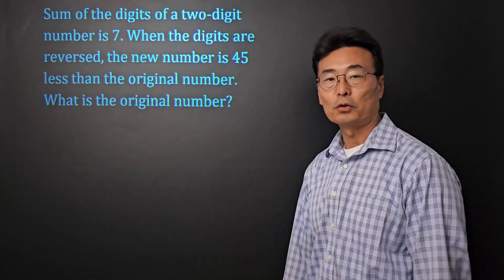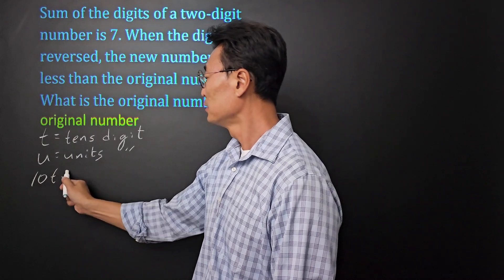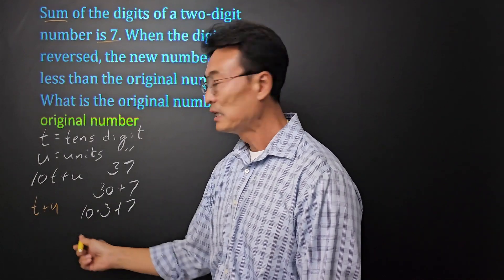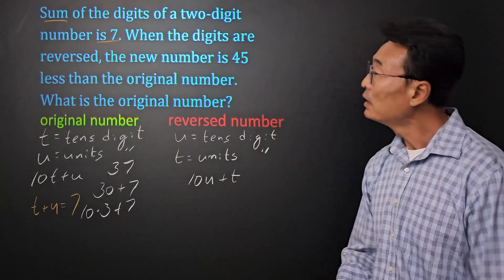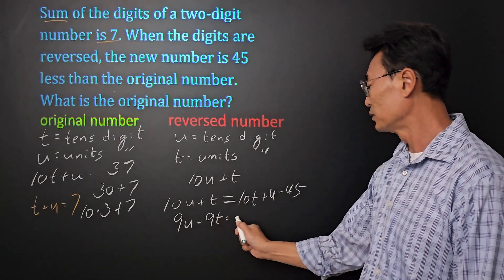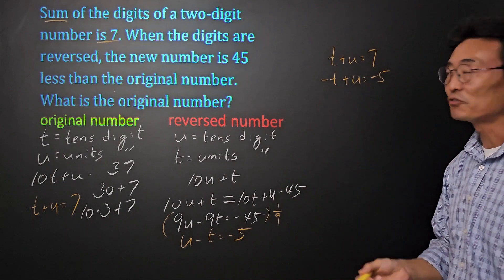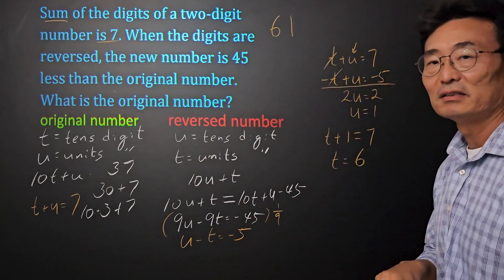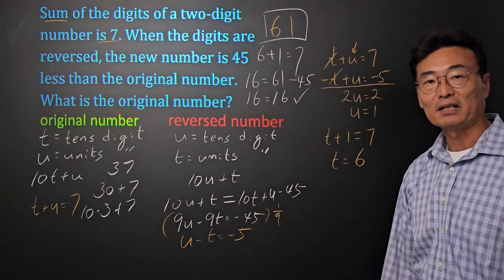Reversed 2 Digit Number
* How to express a 2 digit number "tu" in terms of 10t+u.
* Setting up an equation from a word problem.
* Solving system of equations using elimination method.